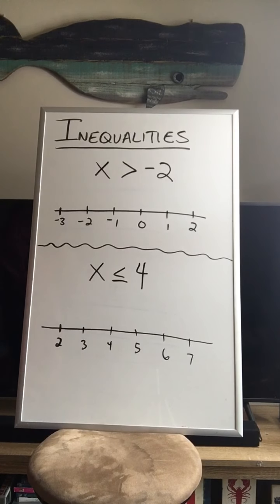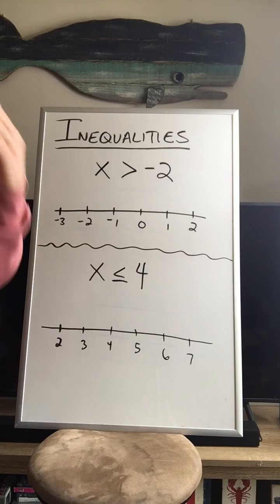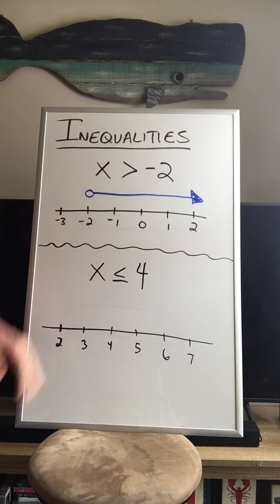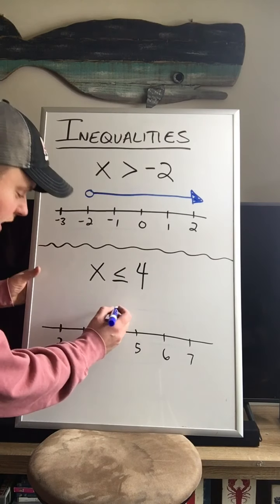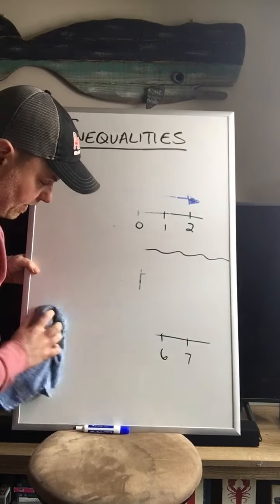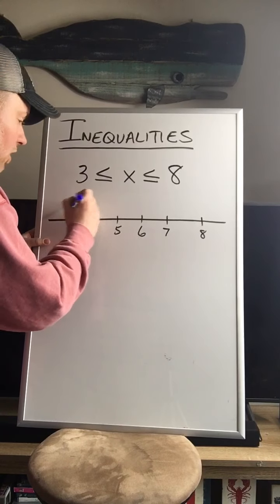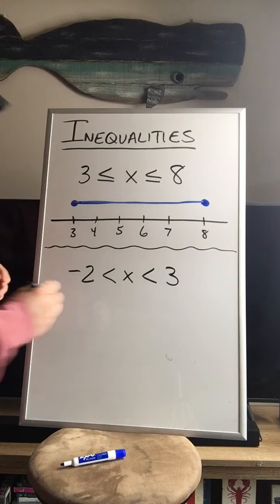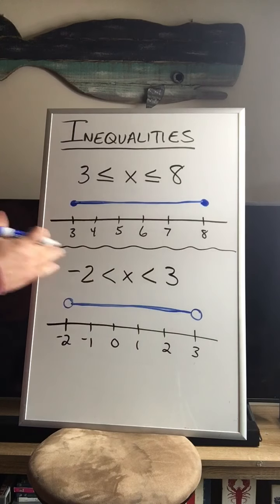Inequalities episode 3